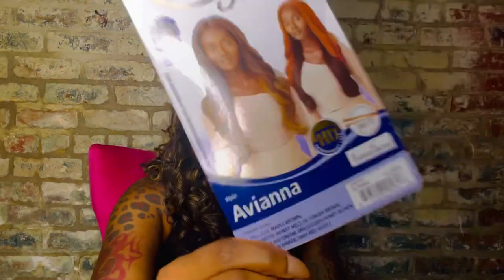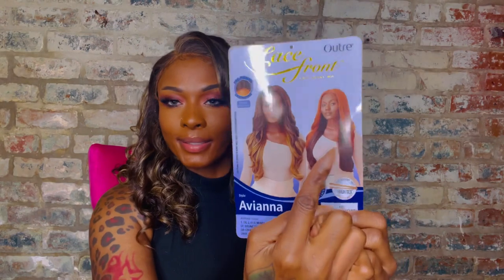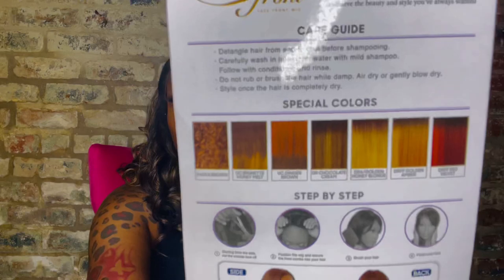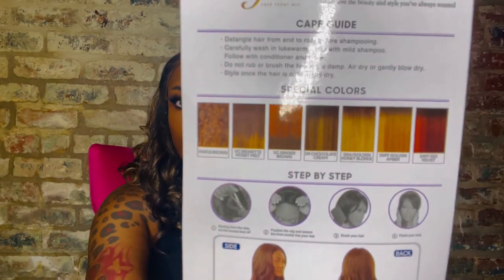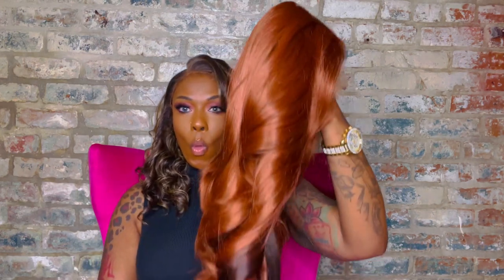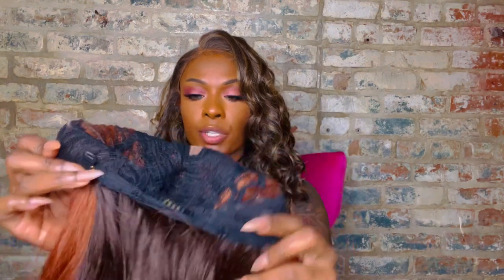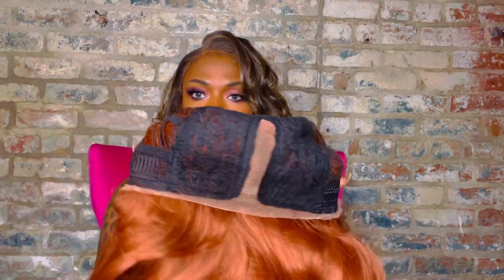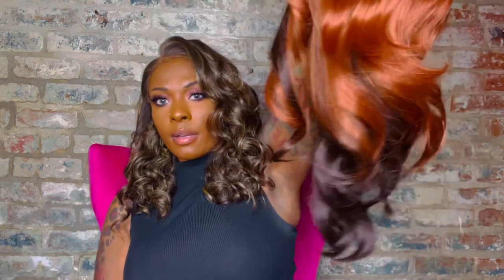Outre Synthetic Hair HD Lace Front Wig - AVIANNA ft Wigtypes 🤍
Love y’all! Link to my Poshmark Closet where I sell my wigs

ABOUT ME: Aries, traveled to 20+ countries, height: 5’5, weight: 172

xo- wigsandwanderlust 🌎❤️